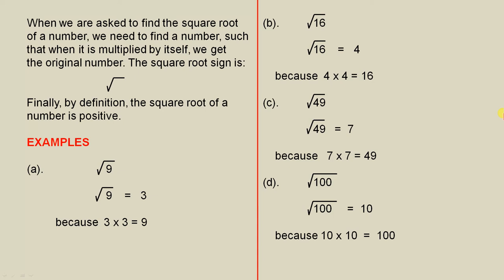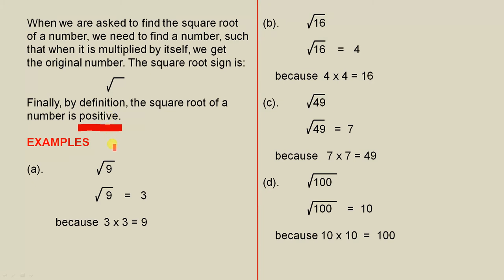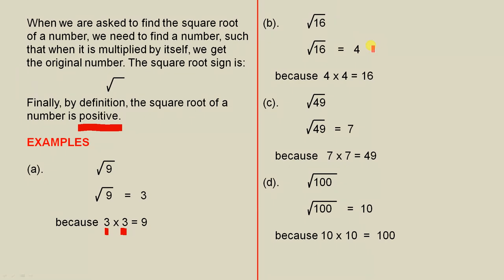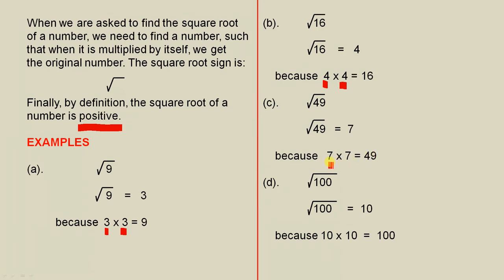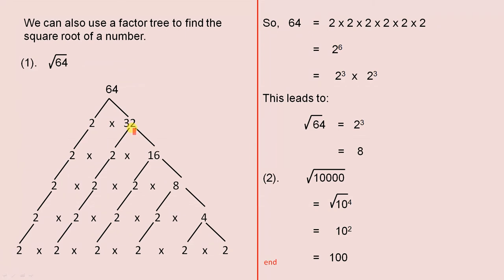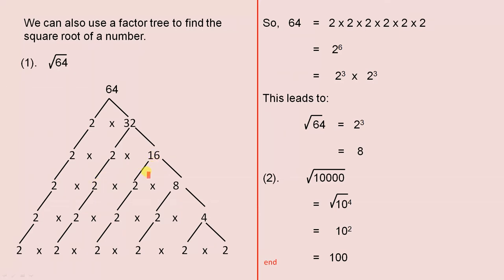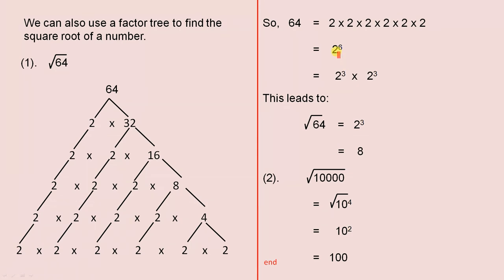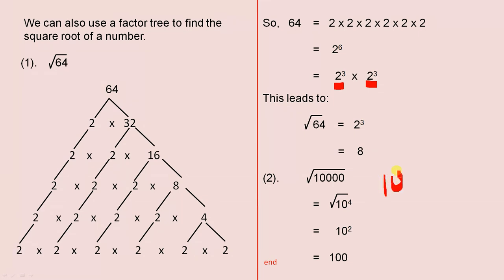Square Roots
This video introduces the idea of square root and shows how to find the square root of a number.